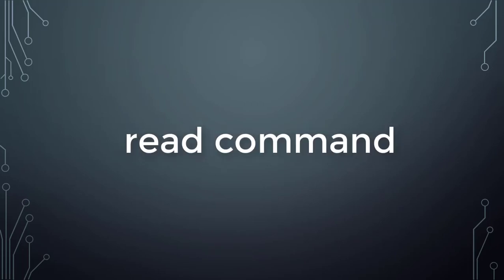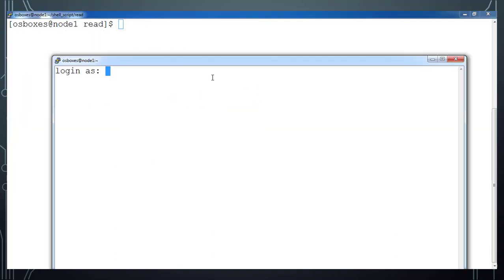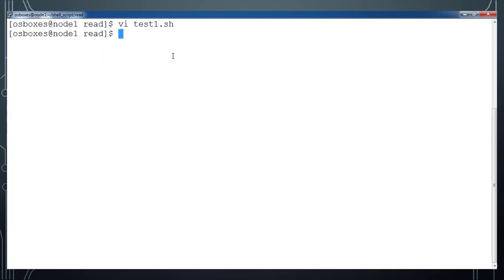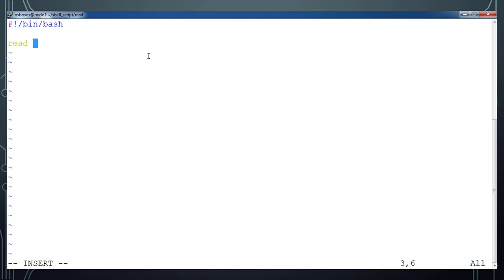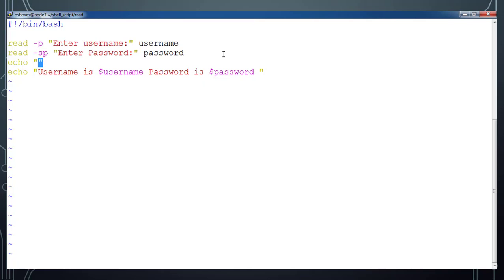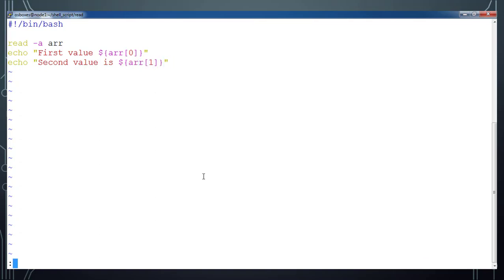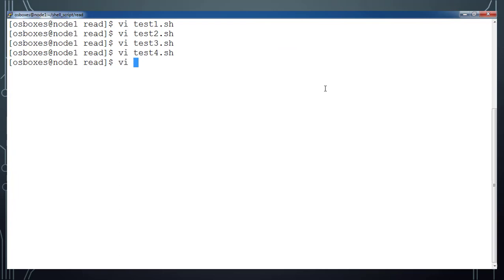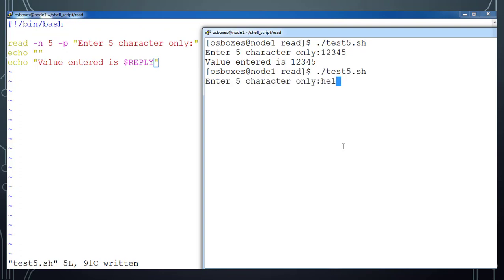003-Unix Shell Scripting - Read command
This video we will see how to read value from keyboard using read command.